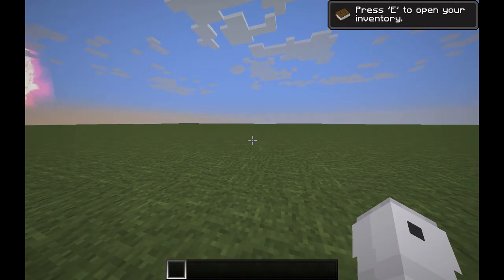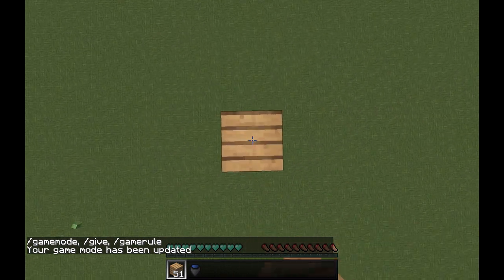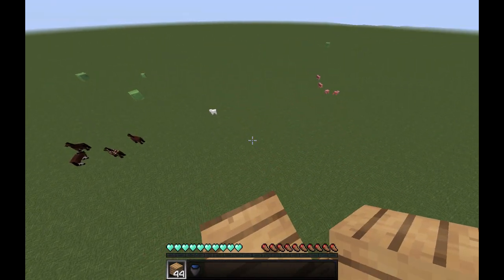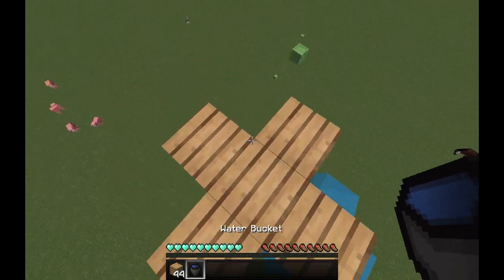how to water bucket clutch